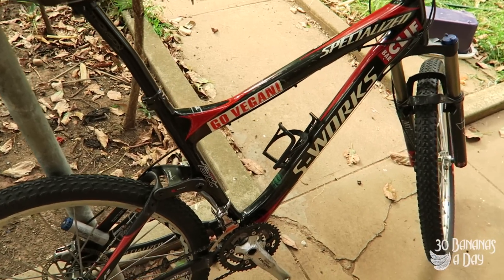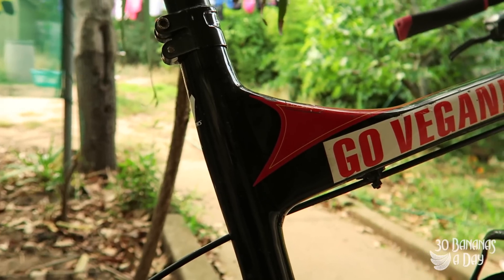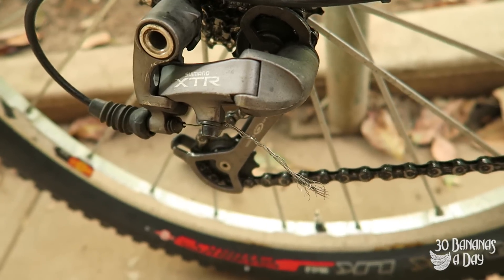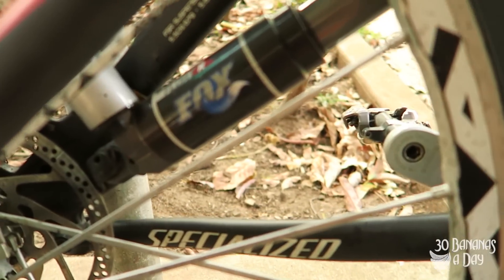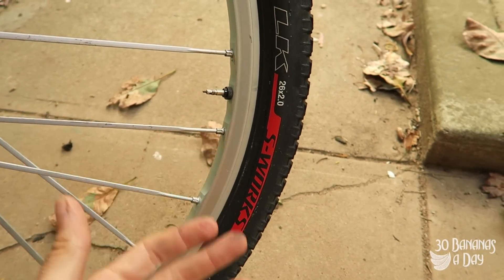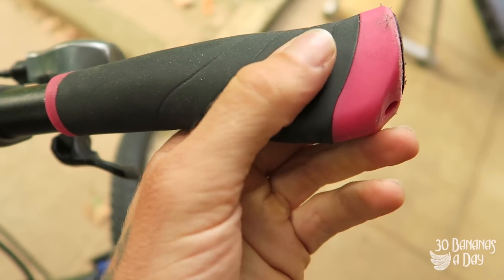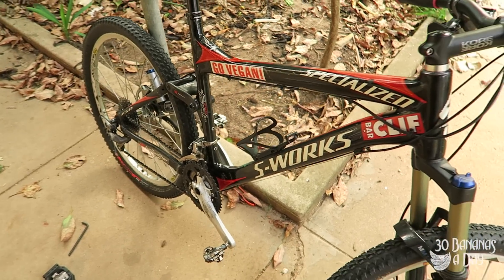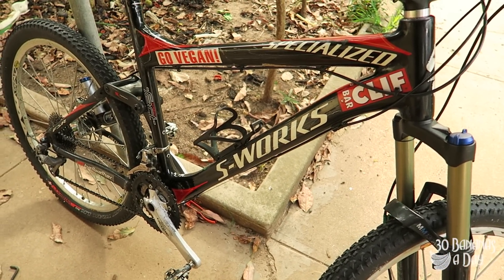S-Works Epic 8 YEAR TEST RIDE REVIEW!